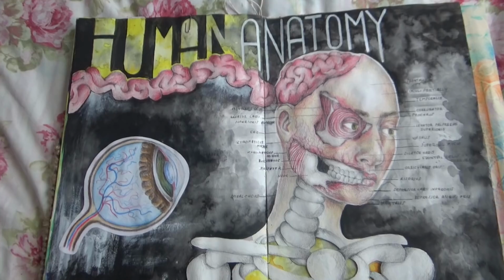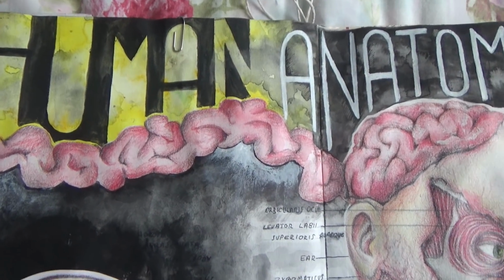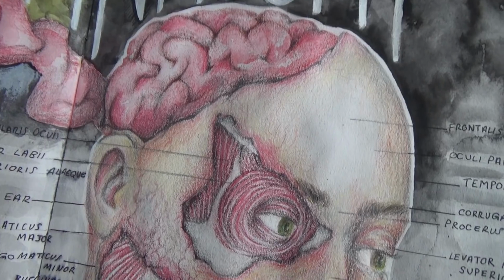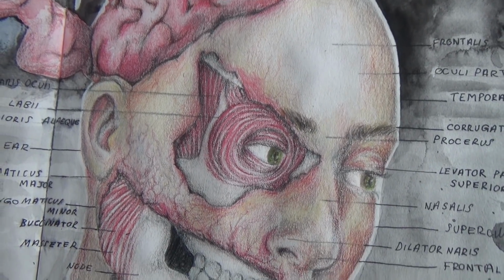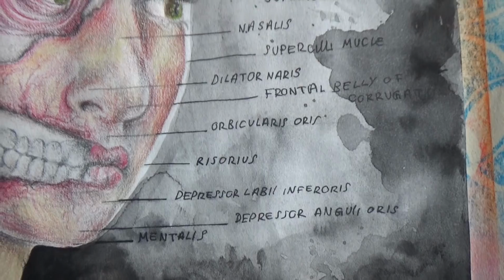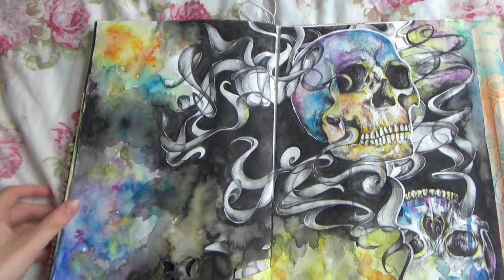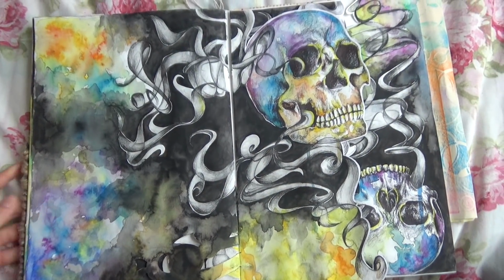My GCSE Year 11 Art Coursework (A* Full Marks)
A whole year of art in one video. Thats what i was up to in school. Im so unbelievably happy with my mark and so glad my hard work payed off. I am a giddy goat. hope you enjoyed the video, and thanks for clicking on it in the first place.

Music